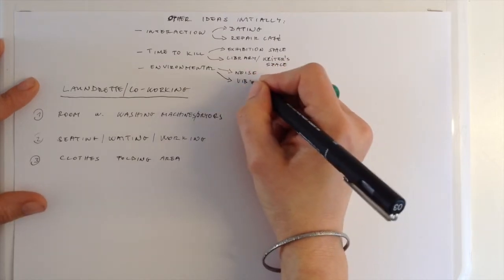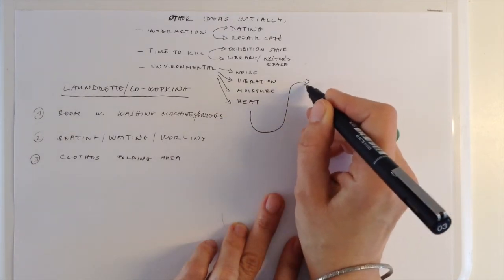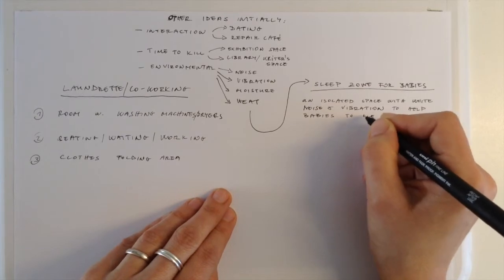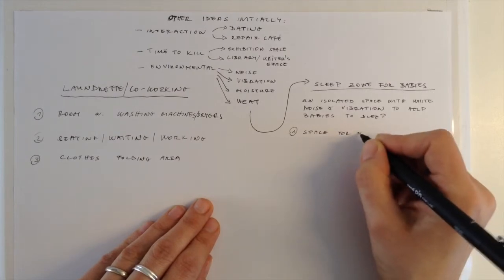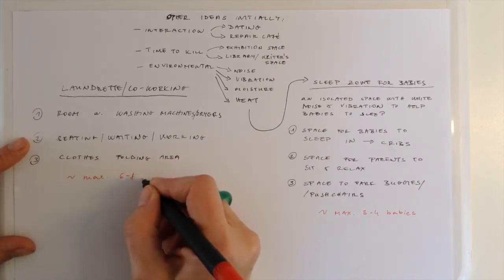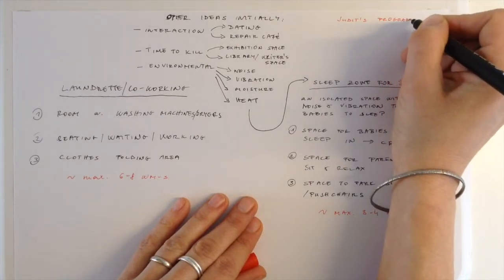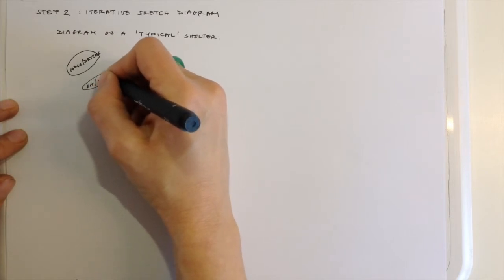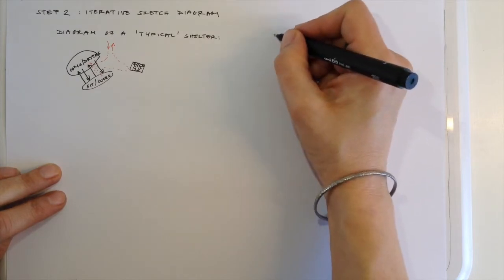design bootcamp stage 1 and 2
Stages of design in Interior Architecture